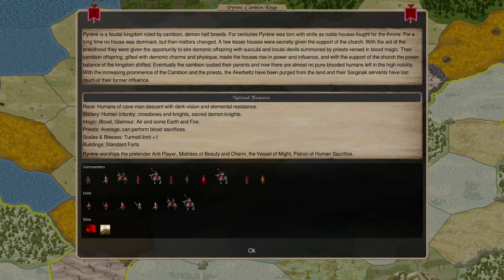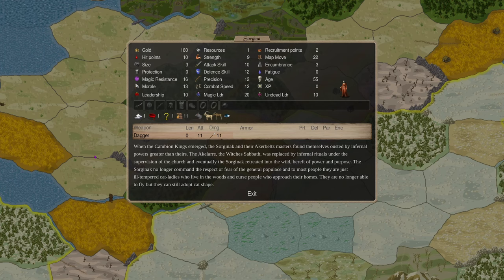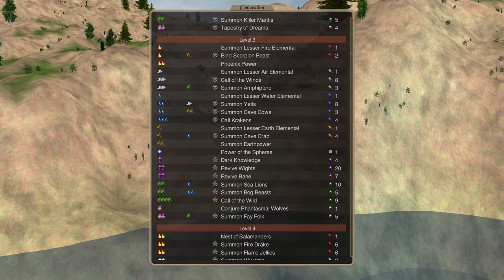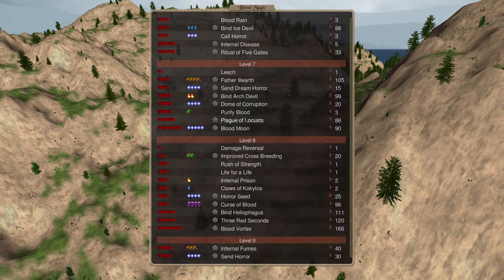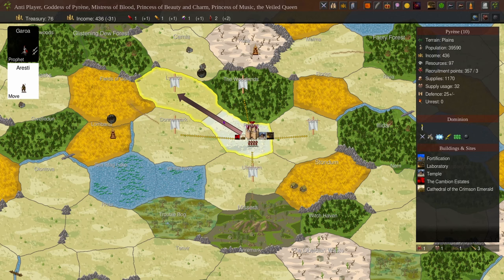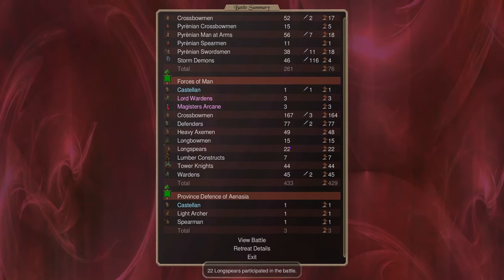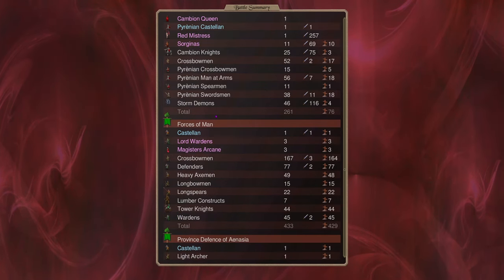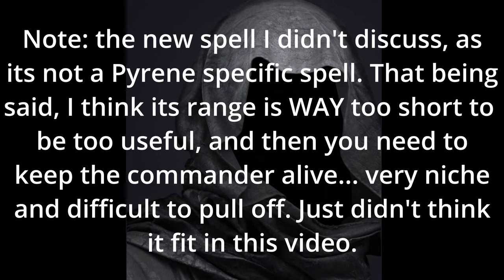Dominions 6 LA Pyrene Simplified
Late Aged Pyrene is a blood-heavy nation that Illwinter just added to the game in their latest patch! Come check out the brand new nation with us, and see if you like their particular brand of demonic worship!

Timecodes:
0:00 - Intro
0:07 - Thank you all for subscribing!
0:33 - Nation Overview
6:26 - National Heroes
8:05 - Pretender Creation and Ideas
10:43 - Quick Spell Overview
15:52 - Year 1 expansion
22:30 - Year 1 Summary/Overview
23:27 - Mid/Late game pitched battle #1 vs LA Man
27:15 - Mid/Late game pitched battle #2 vs LA Marignon (to show contrast but with the SAME army)
29:51 - Special on the Storm Demons
31:01 - Succubus trick to open new magic paths
32:35 - Outro (and brief explanation about new glamour/blood spell)